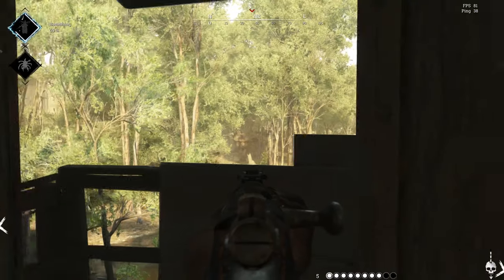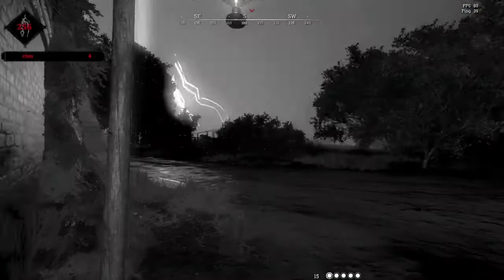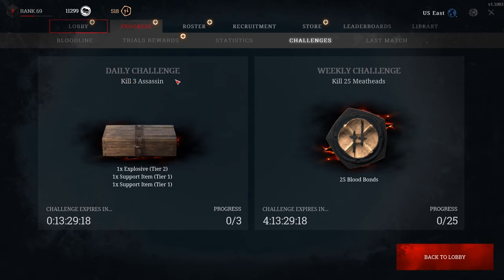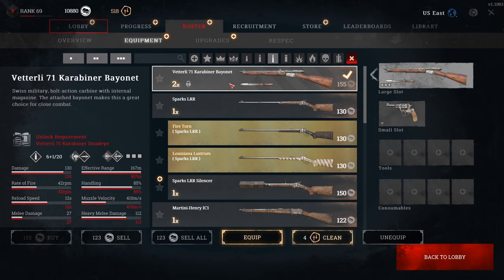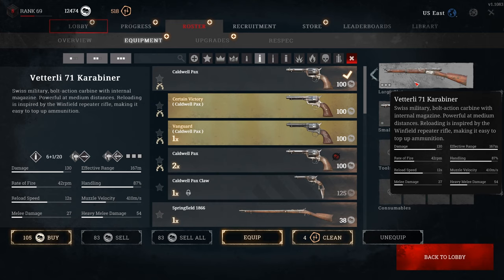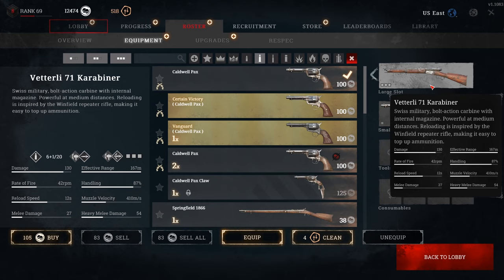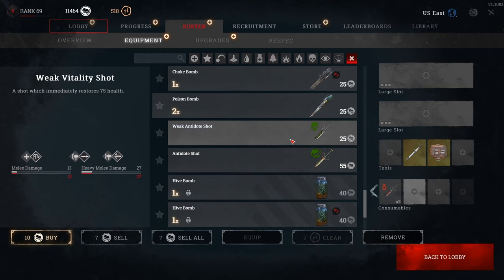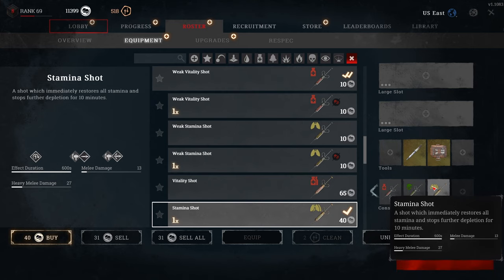Hunt Showdown Economy Guide: How To Make And Save Money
Made a guide for Hunt Showdown going over the economy of the game and how to make save and be efficient with your money. Hope you have a great day!

Time Stamps:
Doing Objectives - 0:46
RNG ways to earn money - 3:38
Daily and Weekly Challenges - 4:17
Selling Unwanted Items In Your Inventory - 5:22
Finding Budget Weapon Builds - 6:27
Being Economic With Tools Consumables and Traits - 13:21

- Community Discord Feel free to join up and say hello!